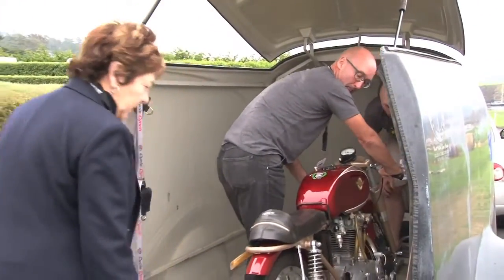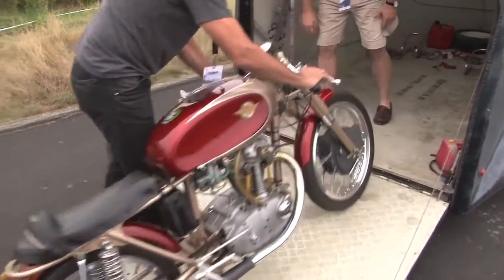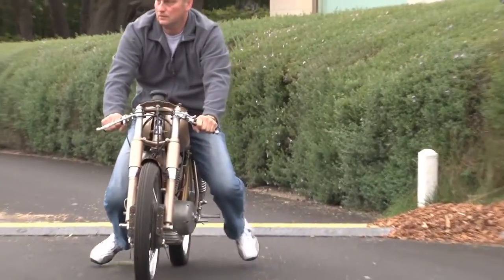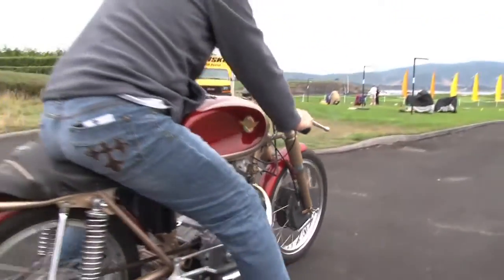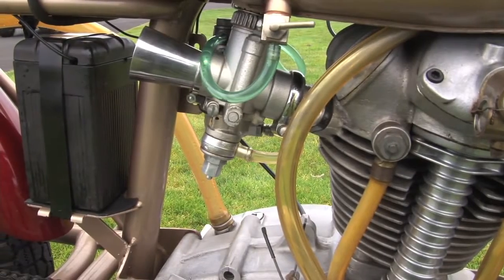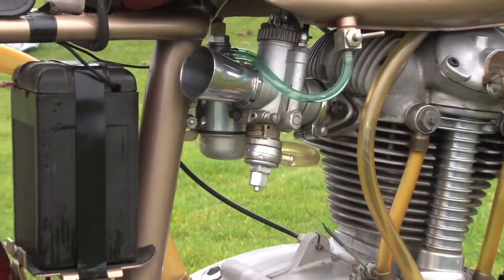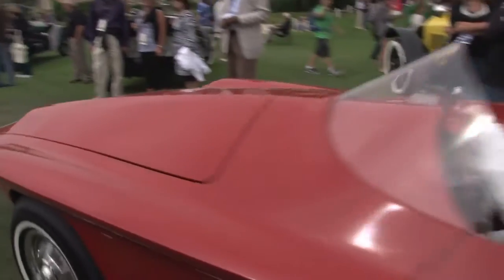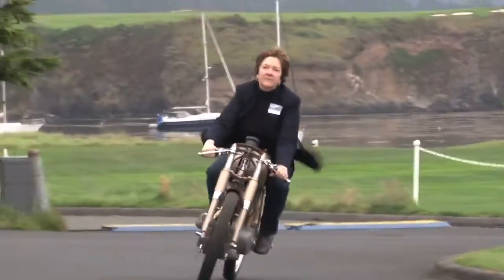Vicki Smith at Pebble Beach on Ducati F3.mp4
"Vicki Smith & her 1959 Ducati F3 @ Pebble Beach Concours d'Elegance"
Me, riding around on the 18th green at the Pebble Beach Concours d'Elegance on the Phil Schilling "Satisfied Mind" Ducati F3 factory racer. (with the worlds tallest gearing, I need to ask Phil if he was going to Daytona or what, lol)    It's pretty amazing to find yourself on the porch with the big dogs at Pebble - motorcycle's just started getting invited to what is considered the most important car show in the world a couple of years ago. (If your car wins Pebble it's worth 1 Million dollars more on the spot. Seriously.)  To be invited is a huge honor. Plus, they let you ride an unregistered race bike with open exhaust on the 17 Mile drive and then do a few laps on the 18th green.  And go to about 30 parties. There was a lobster buffet. For real. Best. Weekend. Ever.